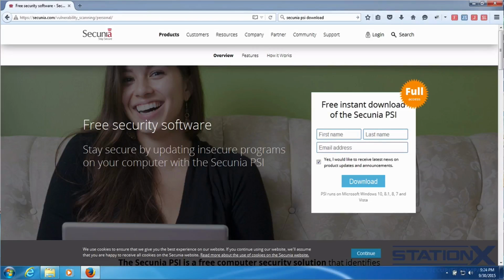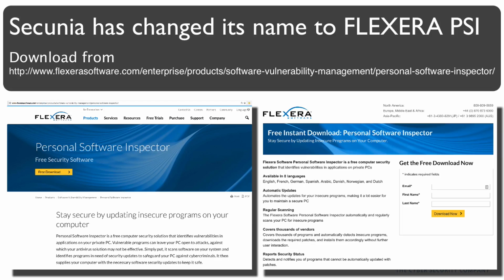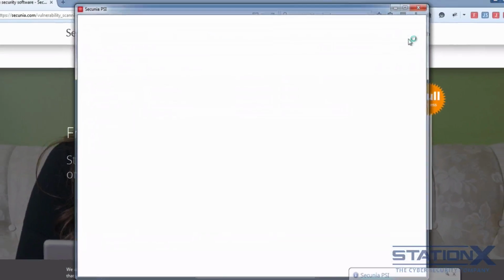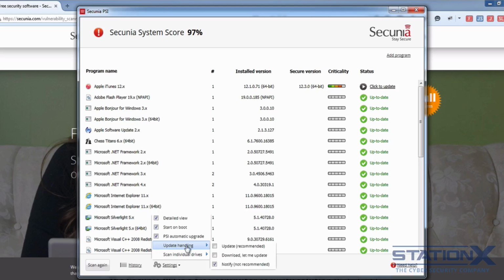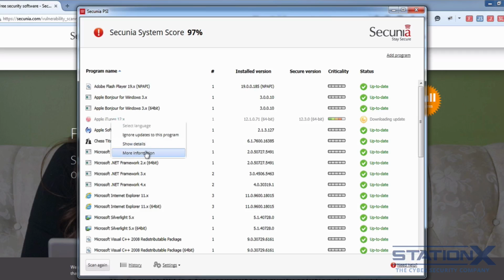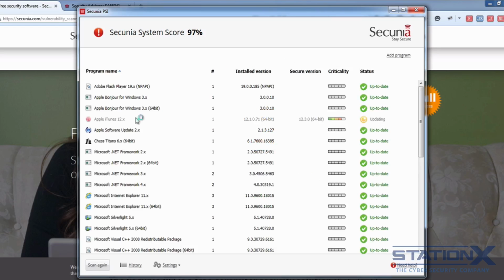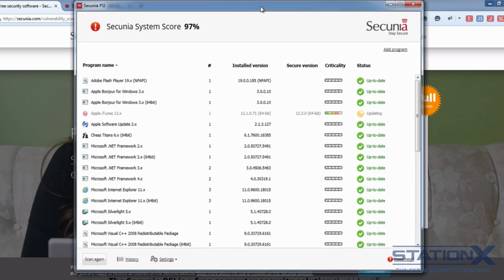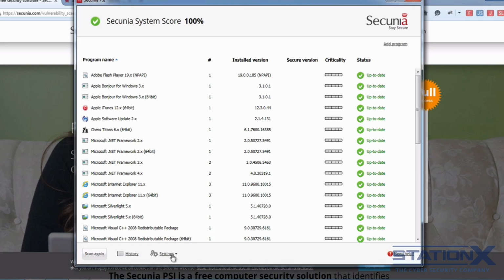072 Windows 7 8 8 1 10 Automate The Pain Away From Patching 1